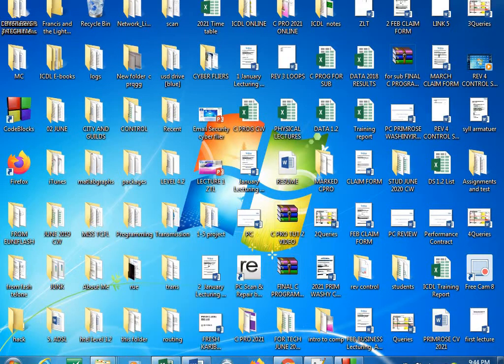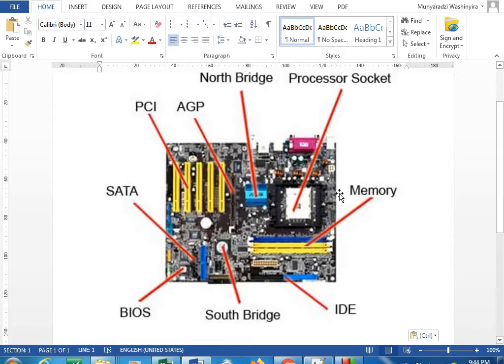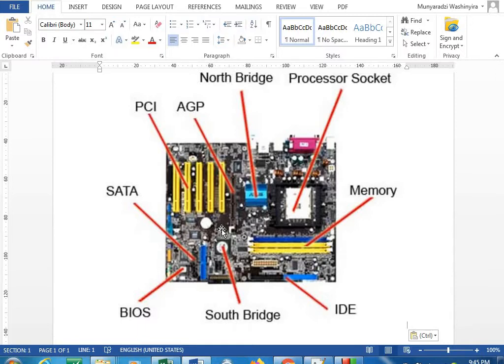REV 1 INTRODUCTION TO COMPUTERS